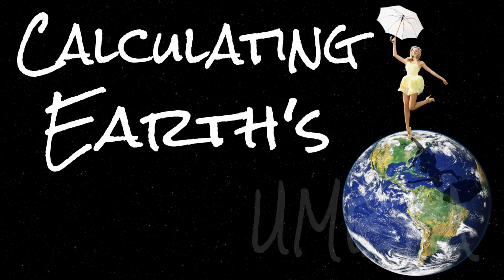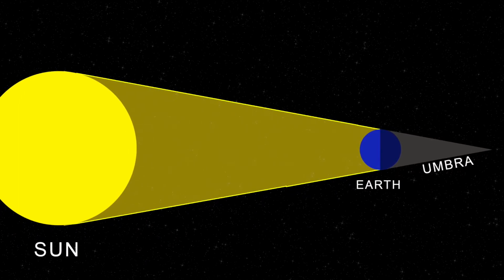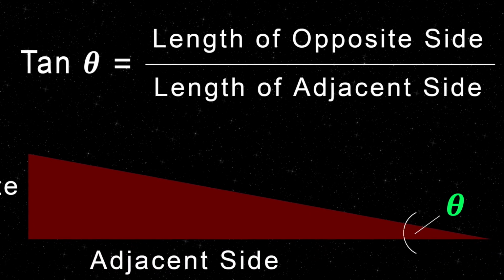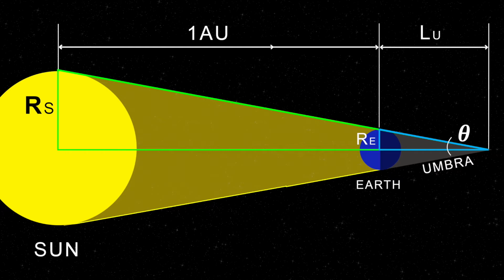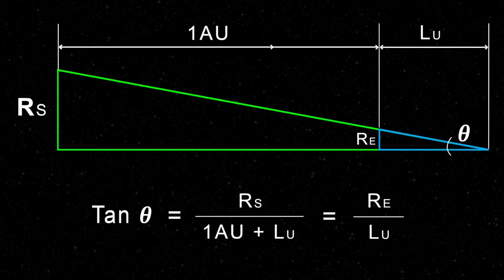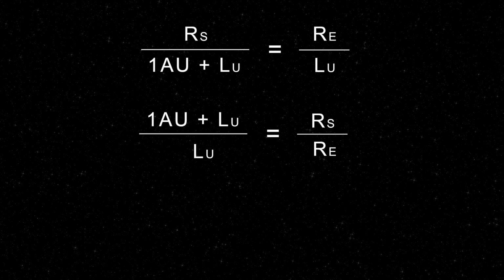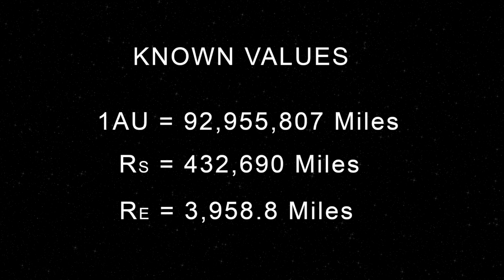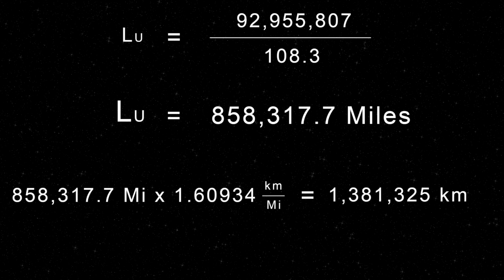Calculating Earth's Umbra Length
I discuss a method for calculating the length of the conical shadow that Earth casts.